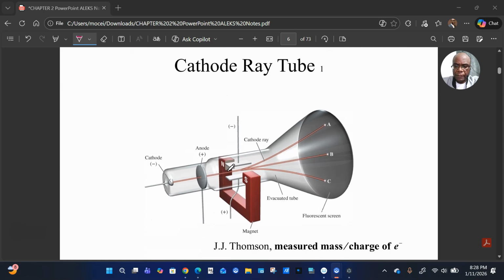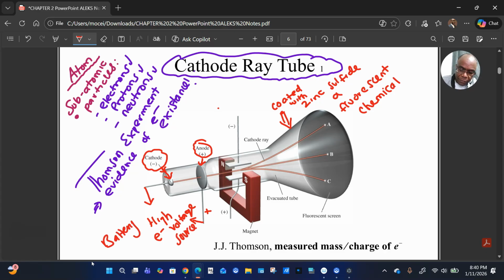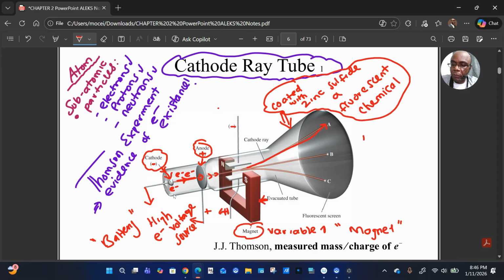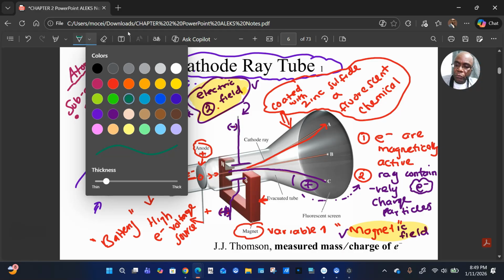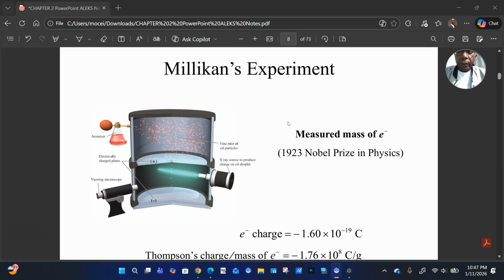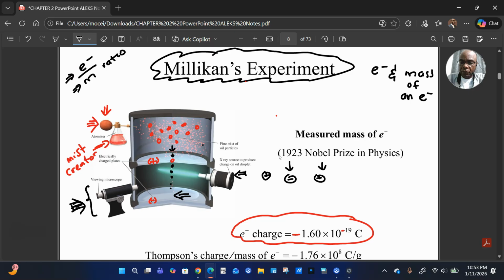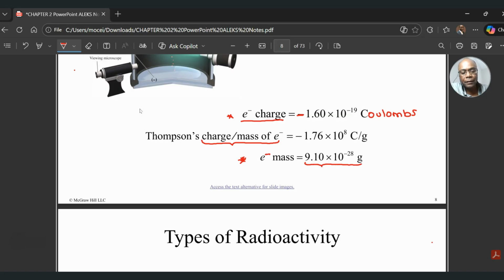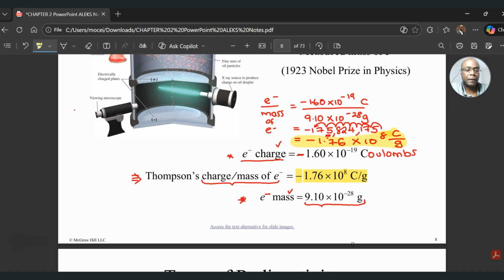CH 2 Thompson's and Millikan's Experiments